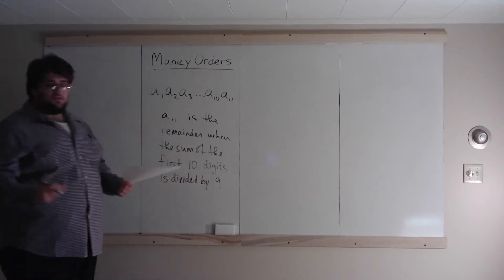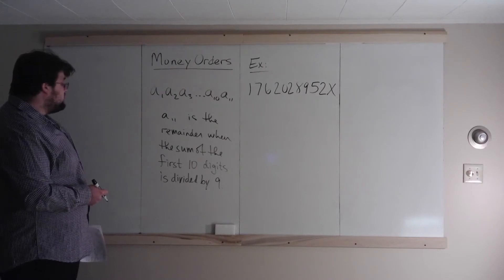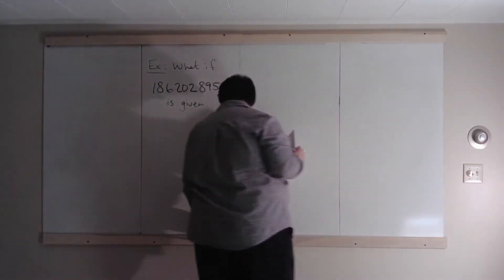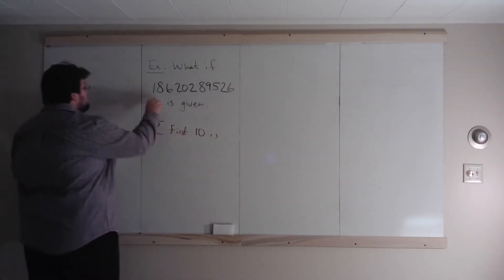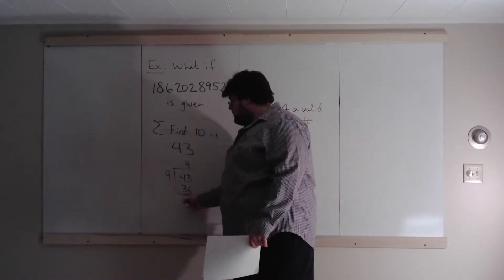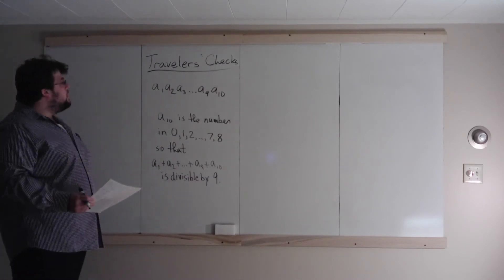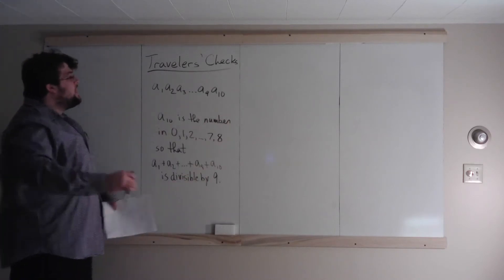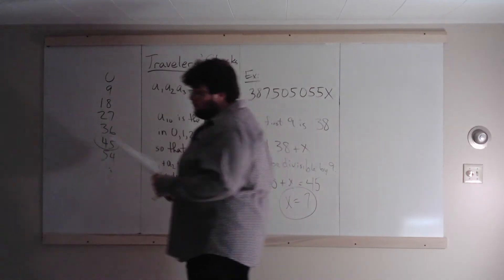Lecture 05.1 - Identification Numbers 1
Money Orders, Travelers' Checks, Airline Tickets